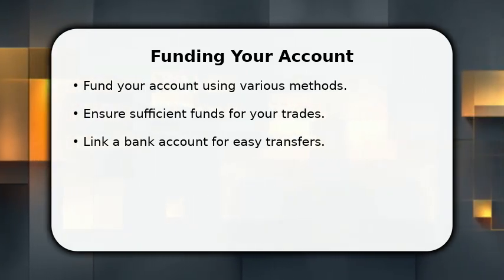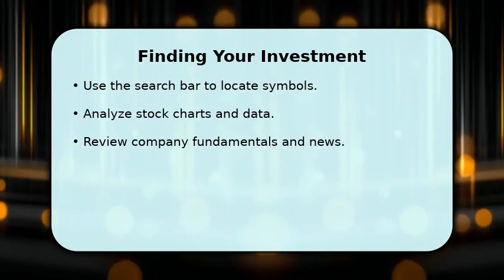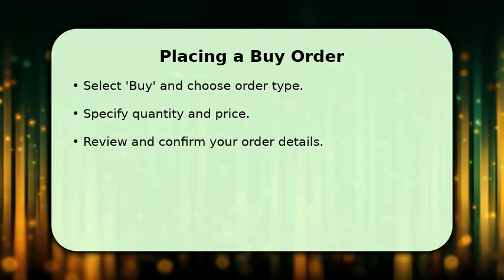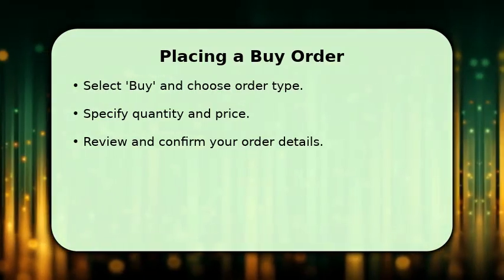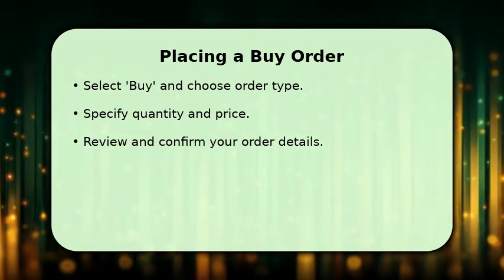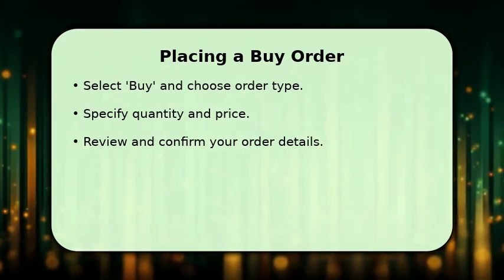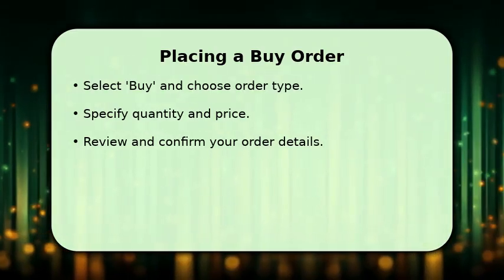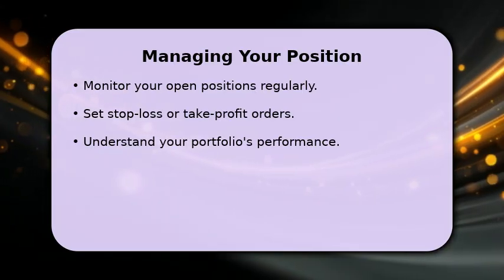How To Buy On Thinkorswim - Step By Step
In this video, we will walk you through the step-by-step process of buying on Thinkorswim. From creating an account to executing a trade, we cover everything you need to know to get started with trading on this popular platform. Whether you're a beginner or an experienced trader, this video is perfect for anyone looking to learn how to buy stocks, options, and other securities on Thinkorswim.

Thinkorswim tutorial, how to buy on thinkorswim, thinkorswim trading platform, step by step guide to buying on thinkorswim, thinkorswim for beginners, buying stocks on thinkorswim, options trading on thinkorswim, thinkorswim account setup, executing trades on thinkorswim